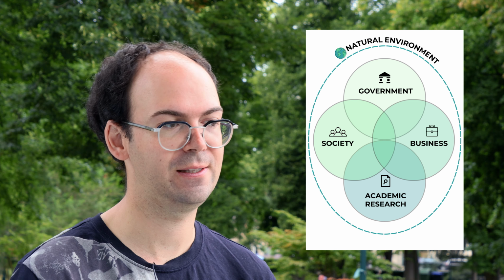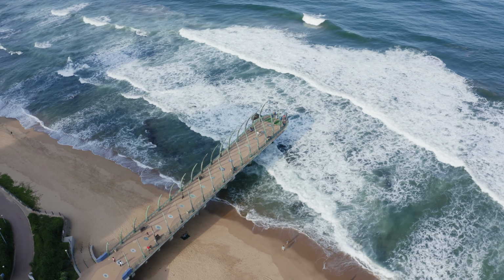A-AAGORA | Innovation models & Deliberative Democracy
This video is part of an online training currently in development, set to launch in the first half of 2026.

The global biodiversity crisis urges a pronounced need to innovate, to come up with new scalable solutions for biodiversity and ecosystem restoration. This brief video explains the theoretical concepts behind Helix models.